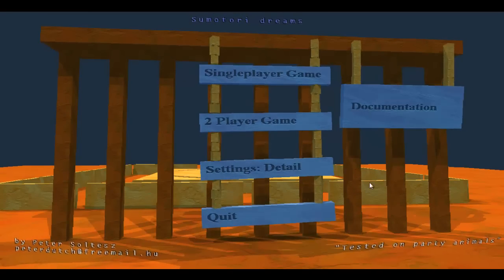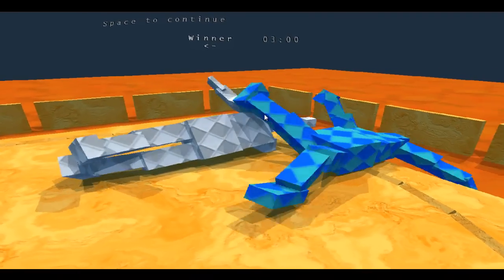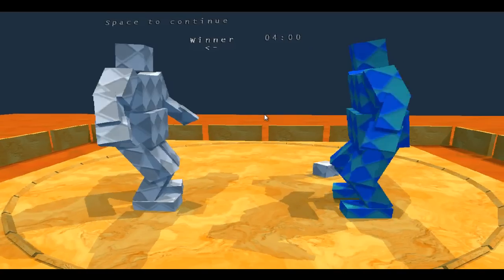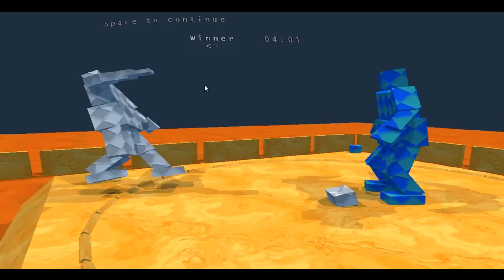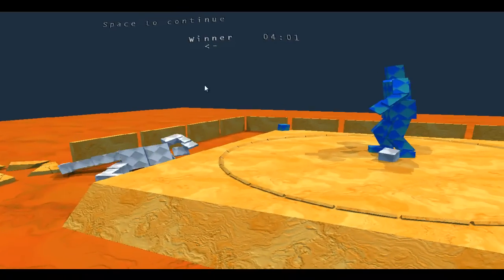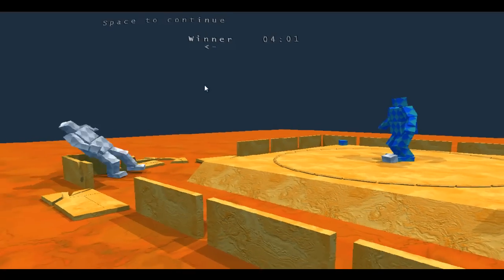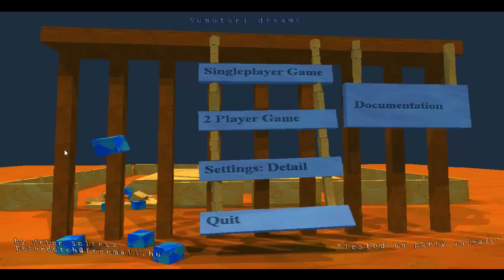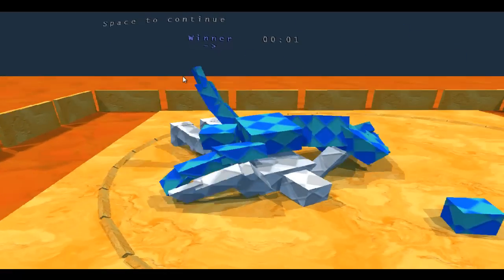Nitewolfs show: Sumotori dreams ep.3 AMAZING SKILLS!!